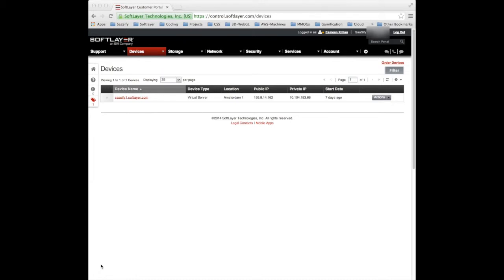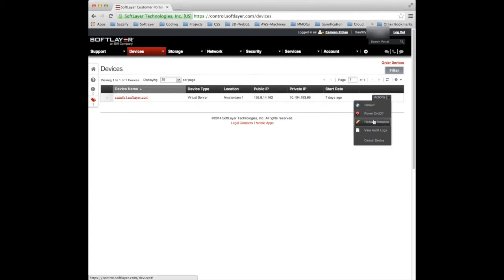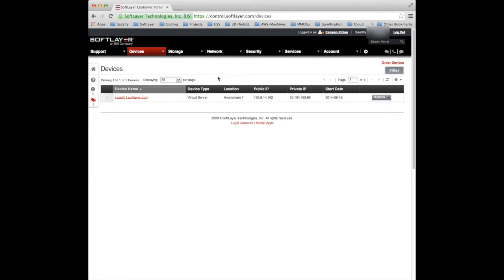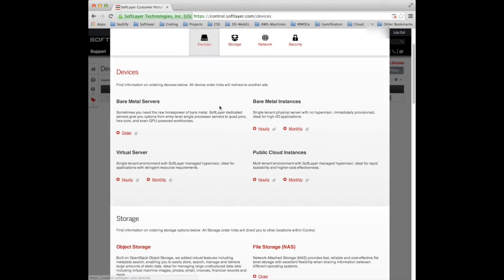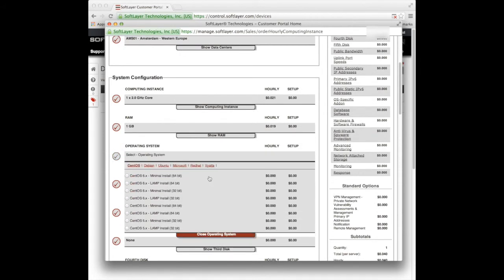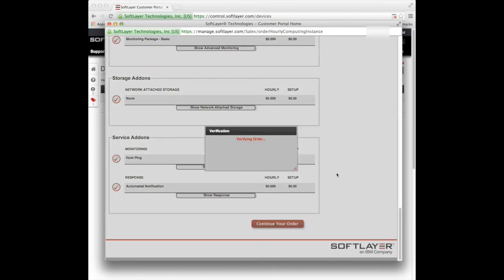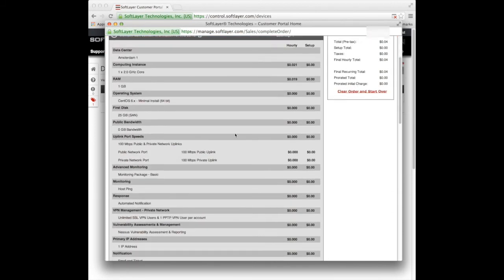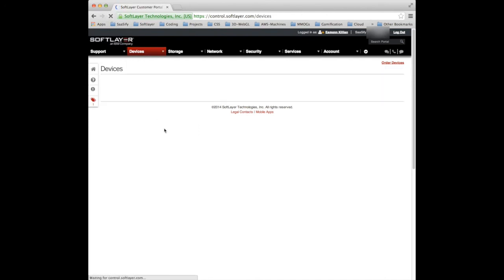SoftLayer - Tutorial Number Five Part1 - Destroy & Create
This tutorial sees a reset of the work so far covering the cancellation, using the Customer Portal, of the virtual machine used so far and the creation of a new clean CentOS virtual machine to provide the basis for Part 2 "LAMP+ by Hand" and Part 3 "FileZilla FTP" of Tutorial Five.